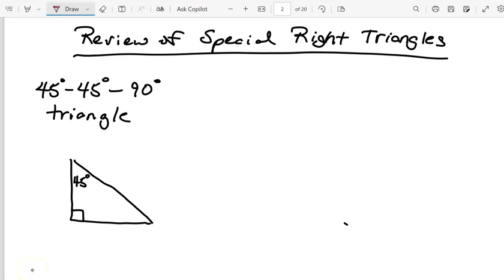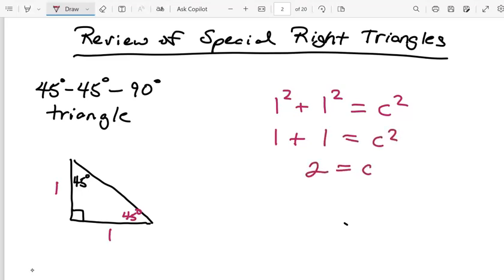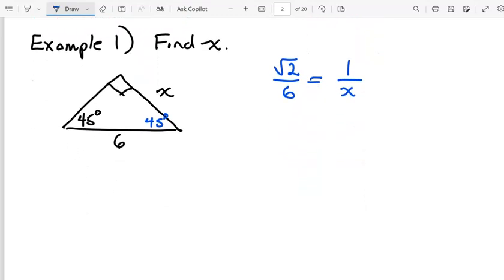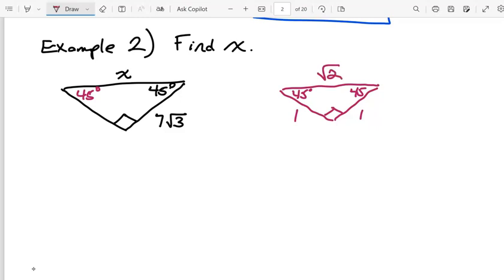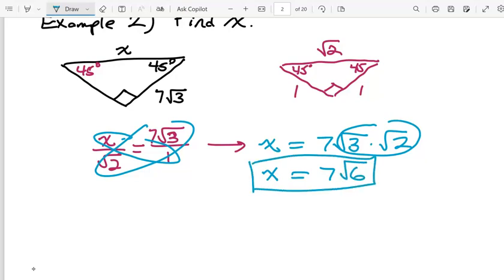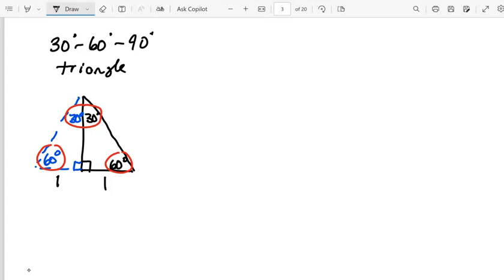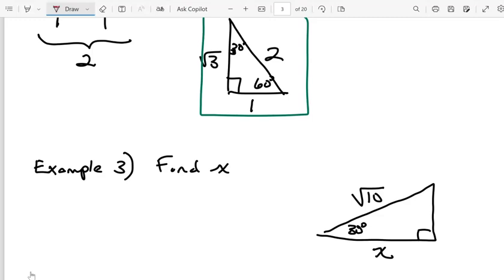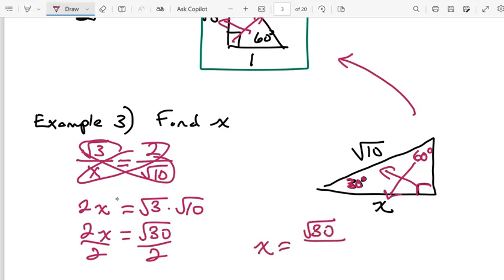PC Summer Packet Review of Special Right Triangles Section C3